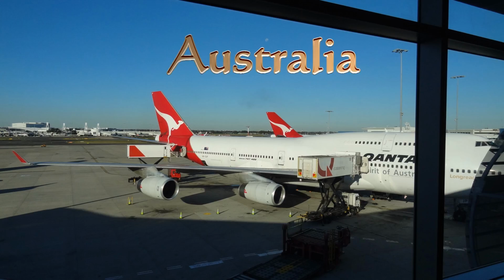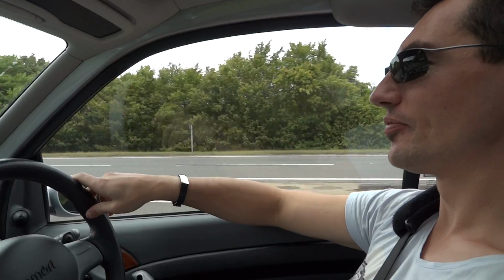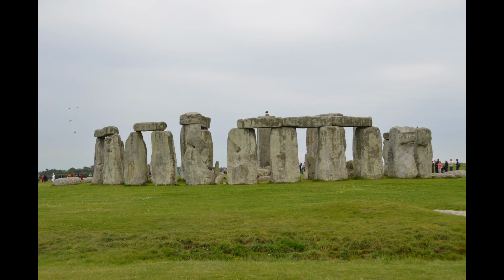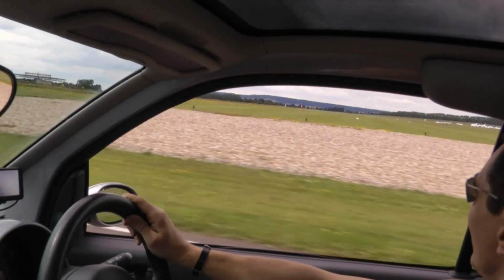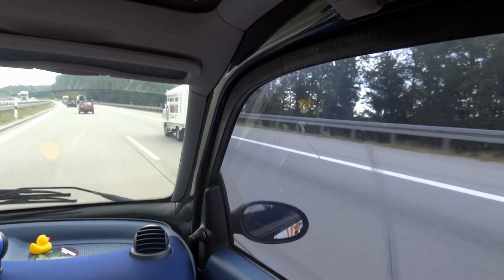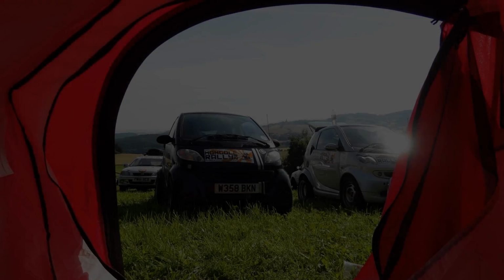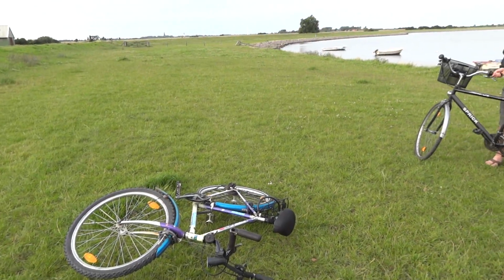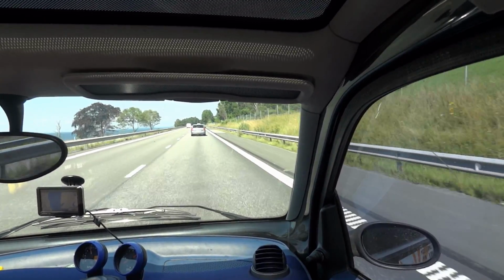Team OutSmart - The Mongol Rally - Part 1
Two Australian brothers, James and Will, drive from the UK to Mongolia in tiny Smart cars. A crazy adventure.